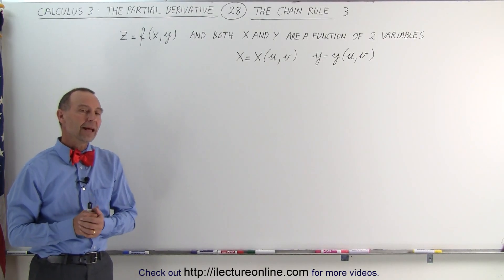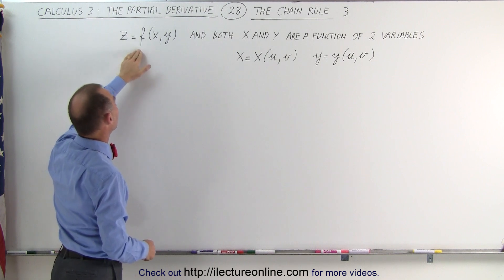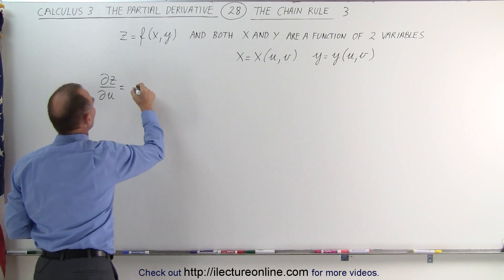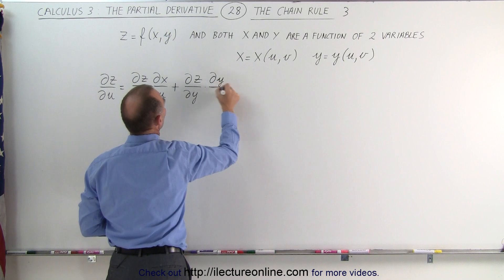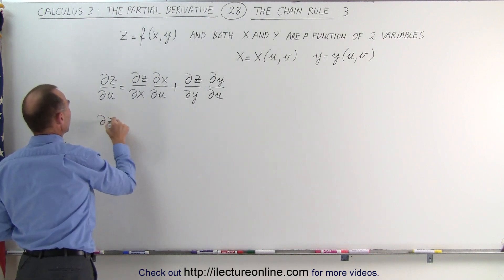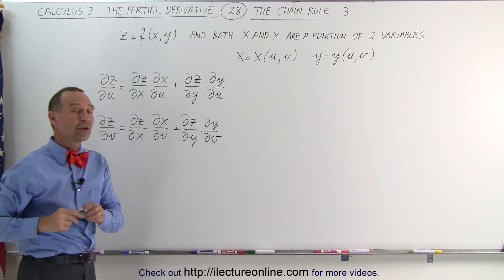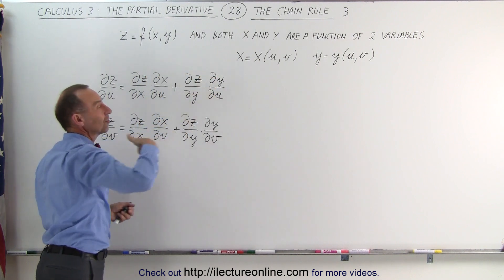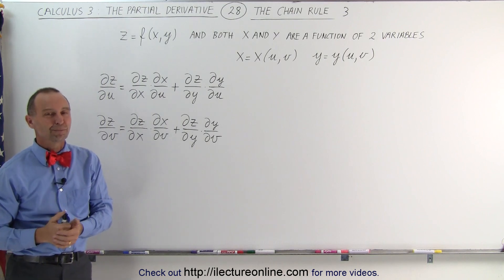Calculus 3: Partial Derivative (28 of 50) The Chain Rule (Type 3)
In this video I will explain another method (3) of finding the partial derivative of z=f(x,y) where x=x(u,v) and y=y(u,v).